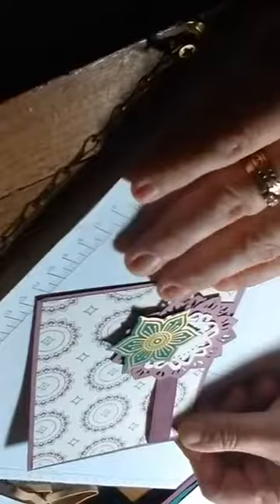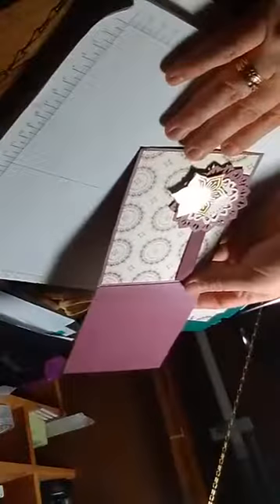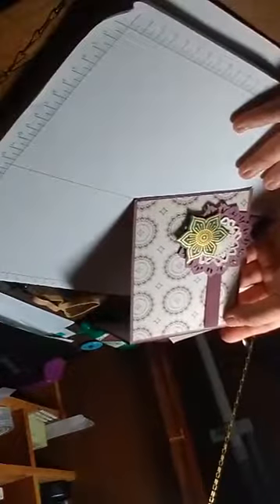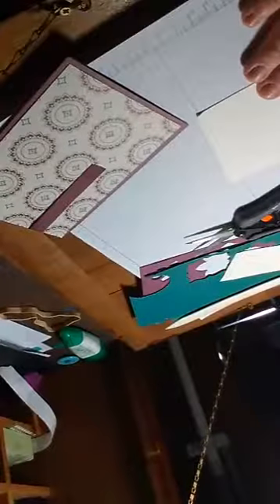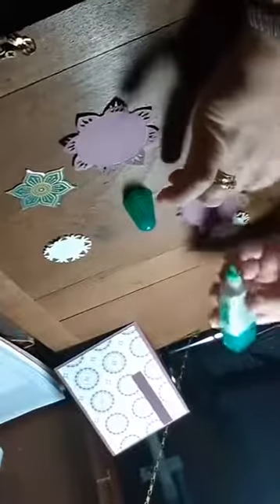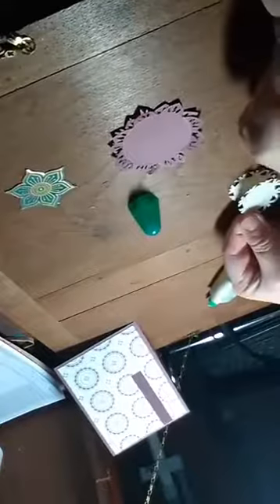Eastern Palace Online Card #3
Stampin' Up Independent Demonstrator from Kansas, Angel Shaver
demonstrates a card online using the Eastern Palace Suite.